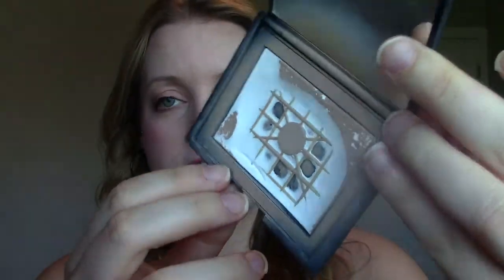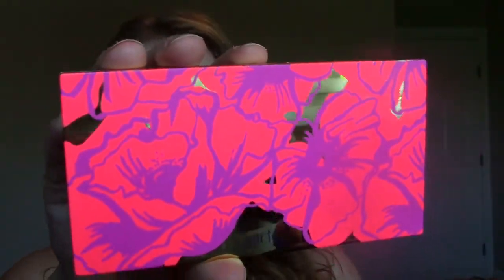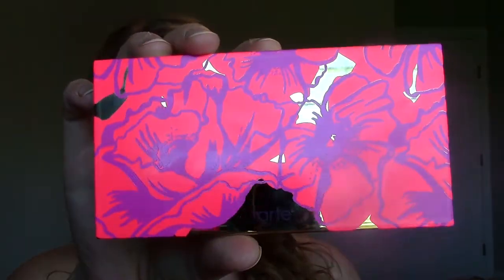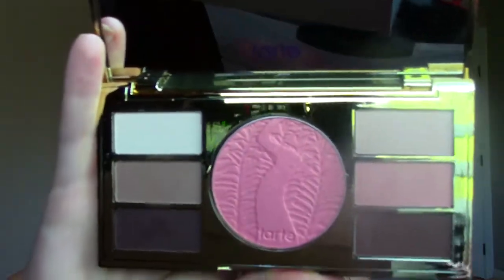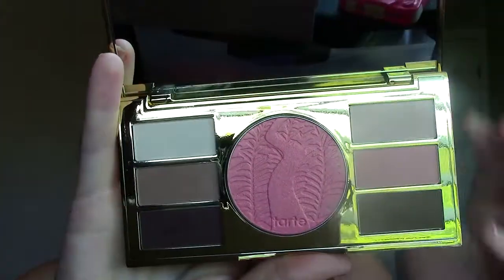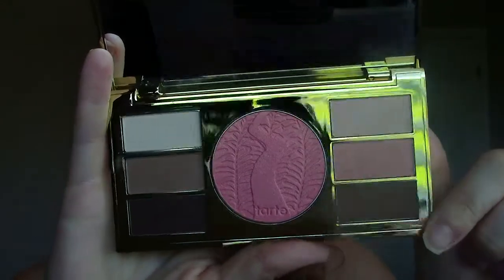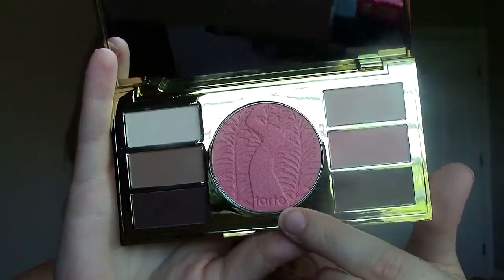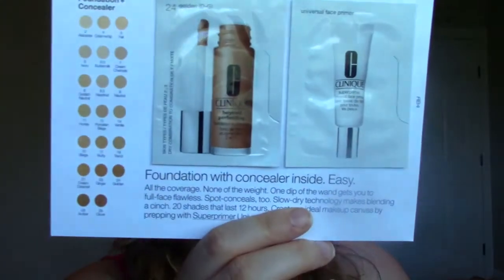Sephora VIB Sale Haul!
Check out what I got from the Sephora VIB haul: Nars, Tarte, Cover FX and More :)